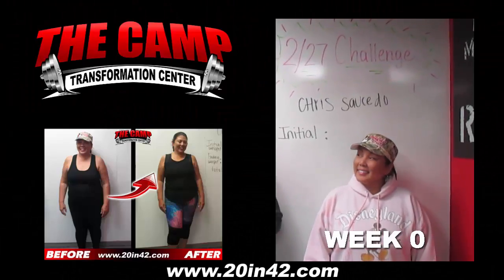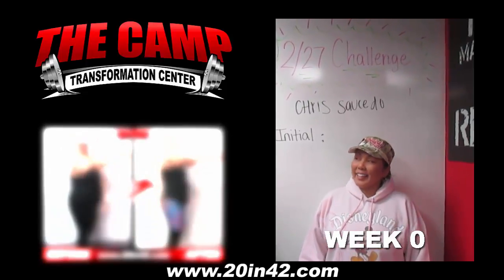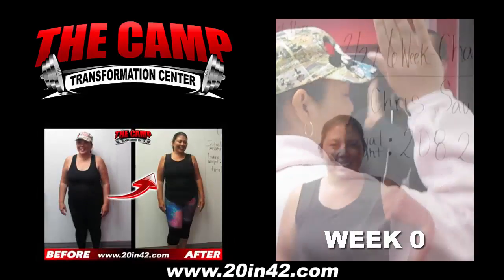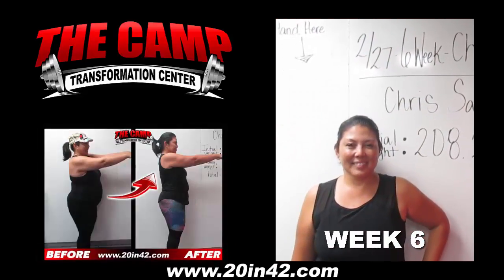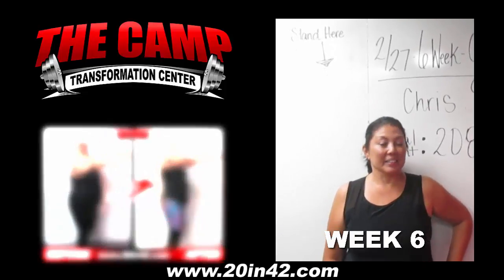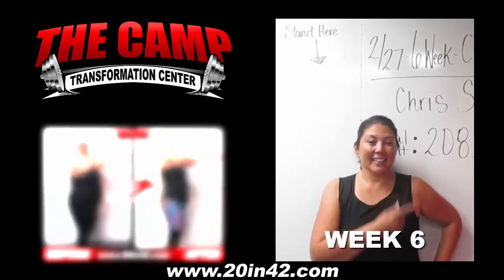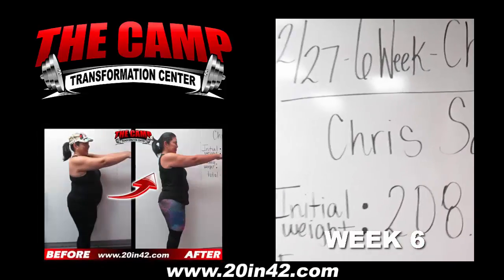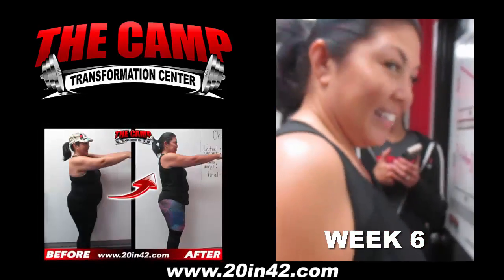Anaheim Weight Loss Fitness 6 Week Challenge Results - Chris Saucedo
We will now check the result of Chris's 6 week weight loss challenge!